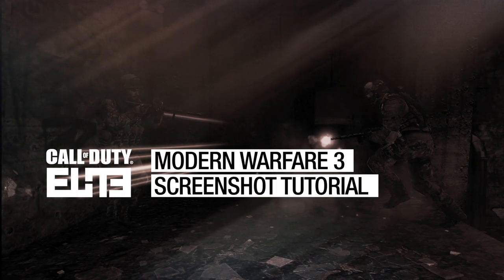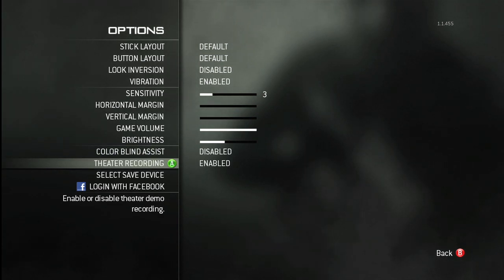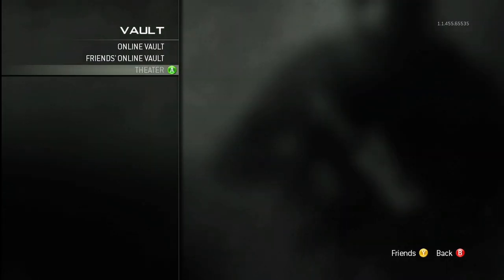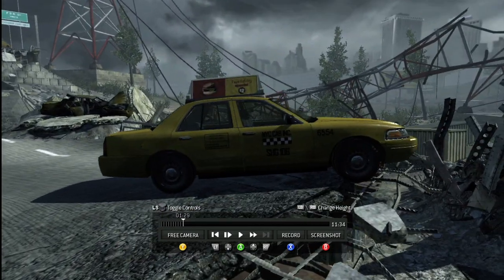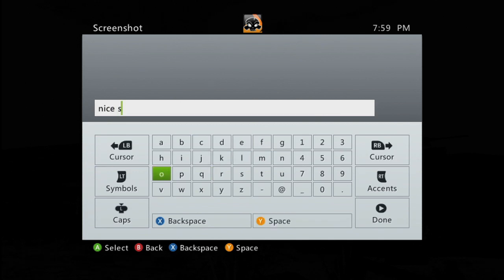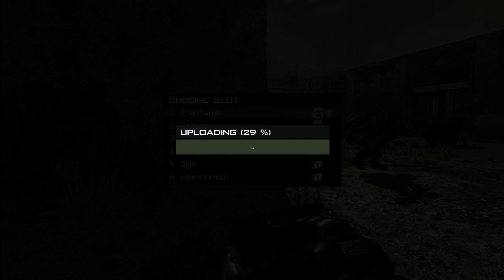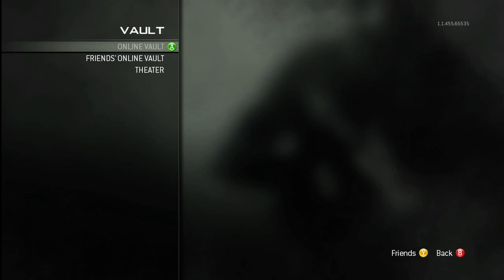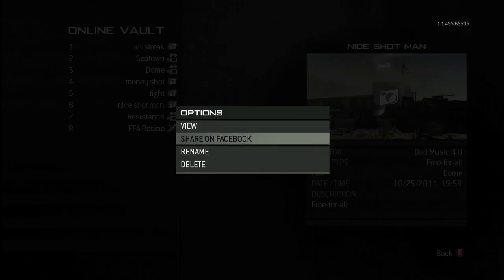Call of Duty: ELITE - MW3 Screenshot Tutorial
Learn how to upload a screenshot in Call of Duty: Modern Warfare 3.

Make sure to follow for the latest ELITE news.